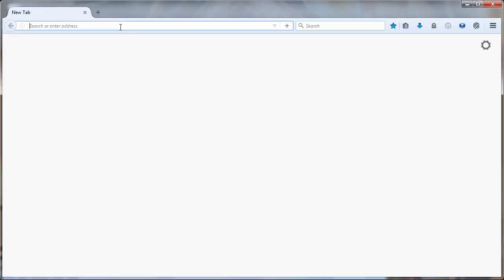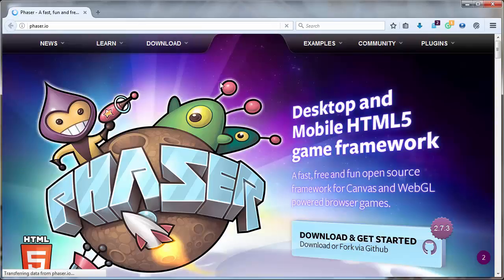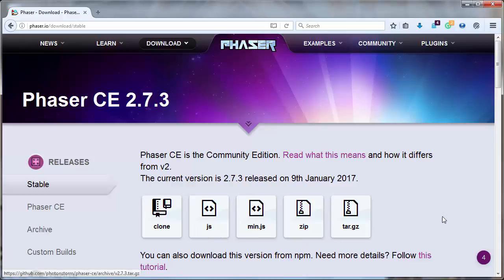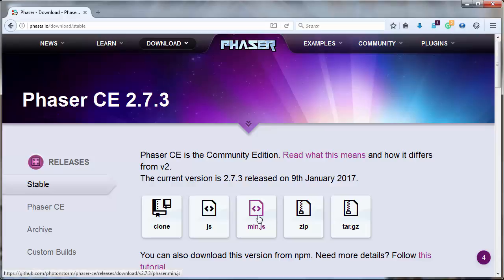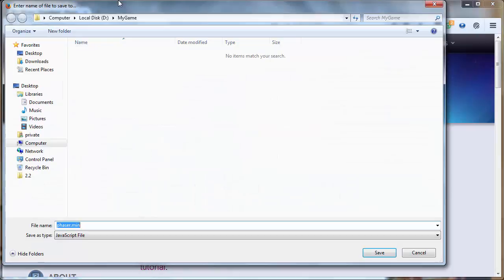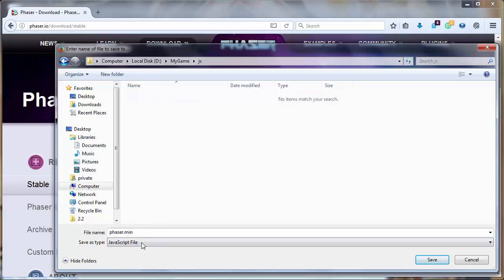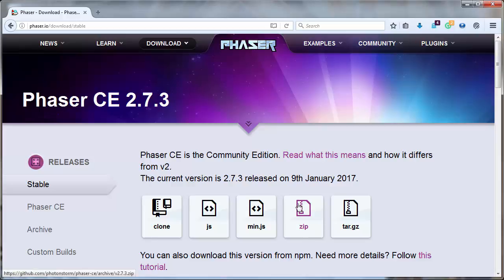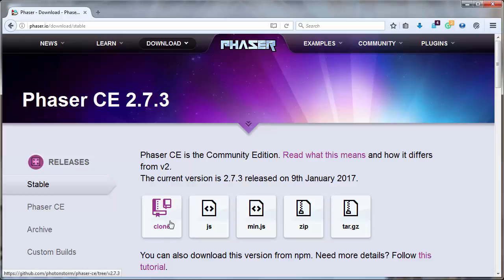How to get Phaser Framework - Phaser.js HTML5 Game Engine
In this lesson we're going to talk about that how to get phaser framework for making html5 games.